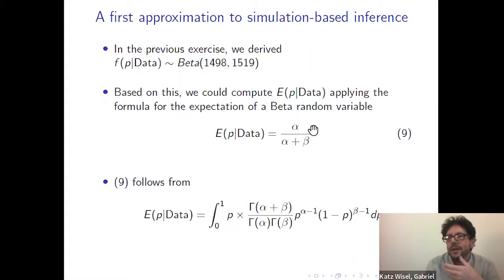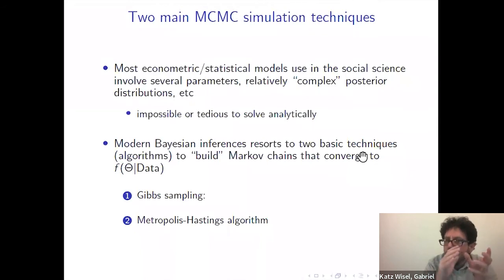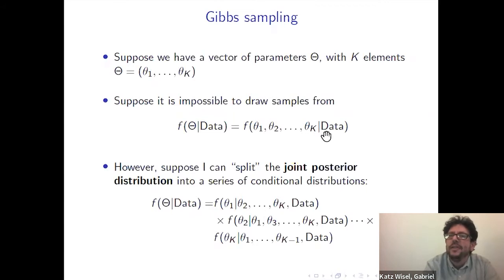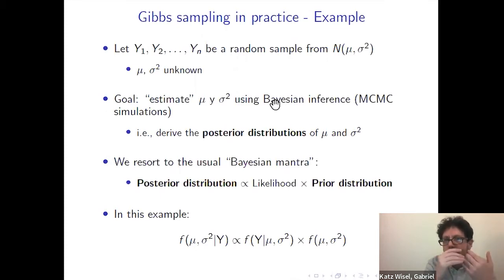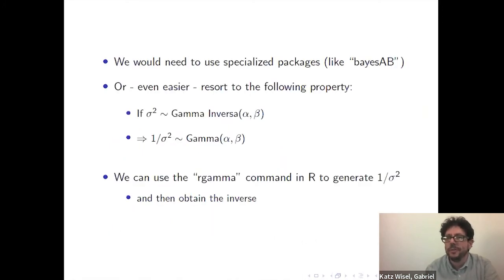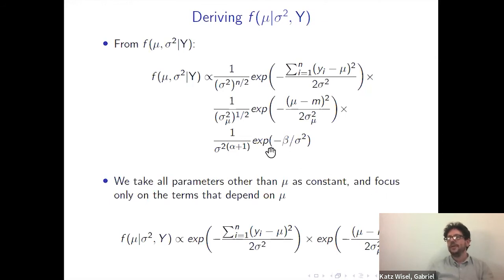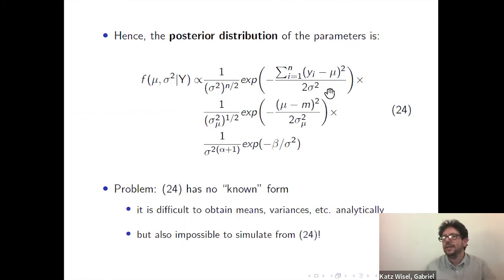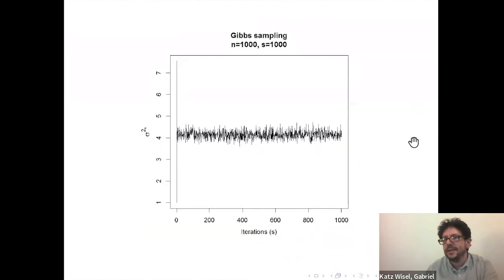Advanced Bayesian Methods: Gibbs Sampling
In this video, Gabriel illustrates the Gibbs Sampling algorithm and how it can be used to break down a complicated problem into a series of issue conditional problems.